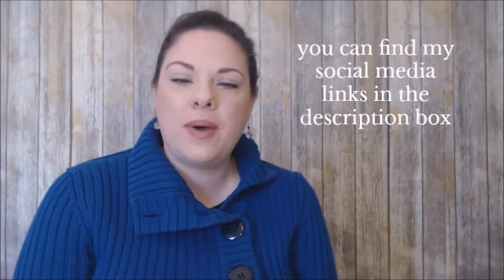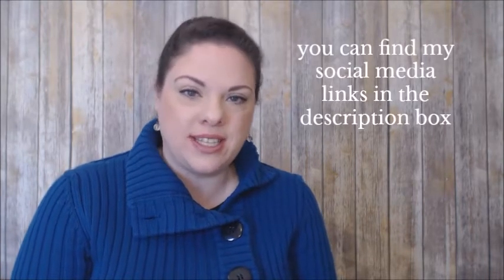Preparing for Shearing Season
Welcome to the Butterfield Alpaca & Fiber Arts Channel! I’m Tashia Butterfield, an alpaca rancher, crochet instructor, knitter, and fiber artist of anything alpaca. On this channel, we discuss all things alpaca and the related fiber arts. You’ll get to know my herd of over 30 alpacas and llamas as you learn about the alpaca lifestyle at Butterfield Alpaca Ranch in Nebraska.

~ VIDEO NOTES~

TIPS FOR SHEARING DAY:
... Book NOW! (In the U.S., shearing crews start filling up their calendars in January for the following spring.)
... If you are in the alpaca research phase, volunteer on shearing day.
... Your first time meeting alpacas should not be on shearing day.
... Don’t invite guests to meet alpacas on shearing day. It’s too stressful.
... Minimize dirty fleeces by cleaning up barns, dry lots, and pastures at least two weeks before shearing day.
... Halter train your alpacas prior to shearing day.
        The Camelid Companion by Marty McGee Bennett
... Have a plan for your sheared fiber so it is handled properly on shearing day.

RAVELRY: TashiaButterfield

~ SNAIL MAIL ~